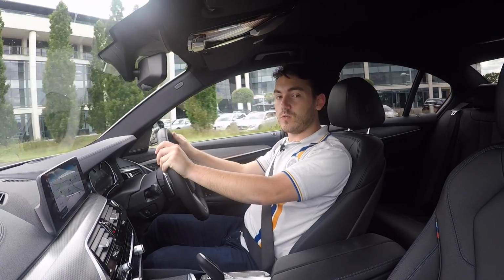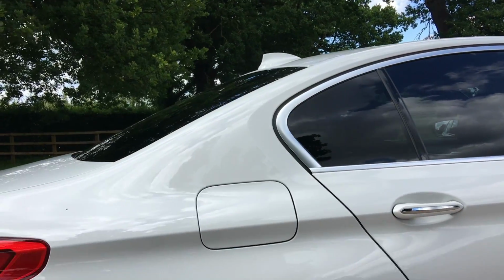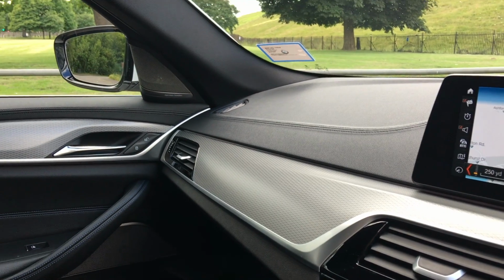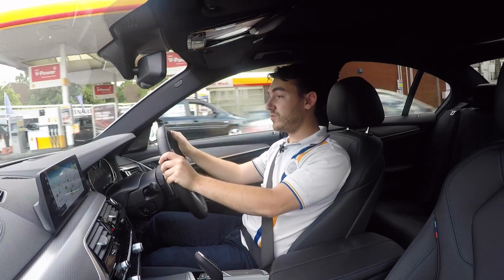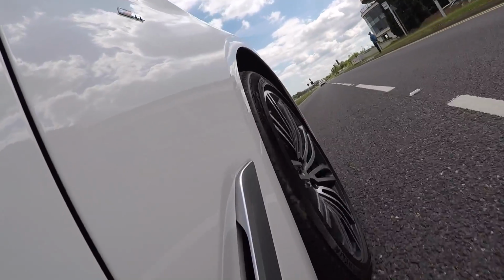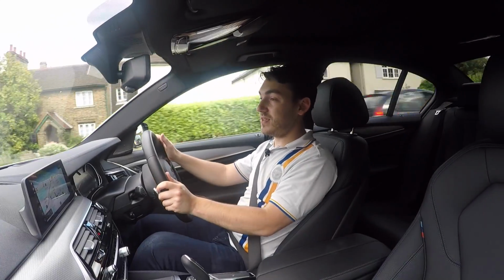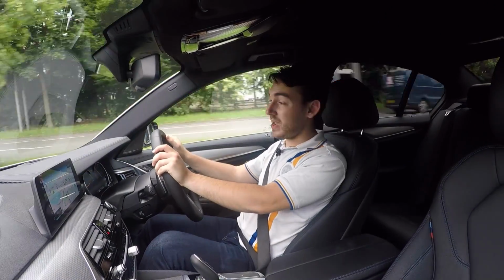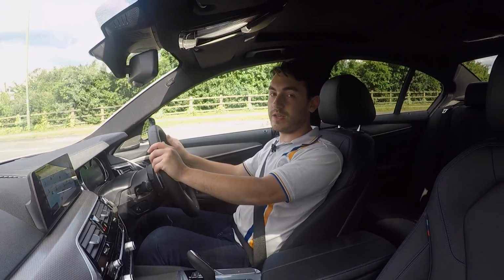2018 BMW 5 Series 520d M Sport xDrive Review - Inside Lane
This is the all-new 2018 BMW 5 Series that aims to take on the Mercedes-Benz E-Class, Jaguar XF, and Audi A6. Filled with technology, this 520d M Sport features a touchscreen key. Powered by a 2.0 litre diesel producing 187bhp and 400Nm of torque. 60MPG combined is claimed.

The interior is a high quality luxury space that can seat 5. Boot space is 530 litres. The new 5 Series also comes with the latest generation of BMW iDrive. It can be optioned with Remote Parking that allows the car to drive itself into a space.

BMW xDrive all wheel drive adds security and grip in all weather conditions.

The 2018 BMW 5 Series cost from £37,360 and is available now.